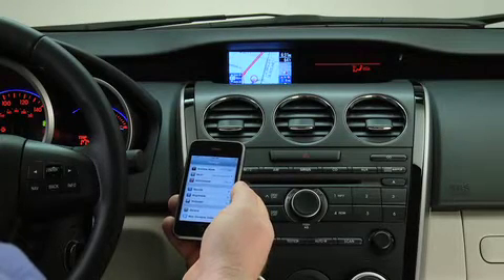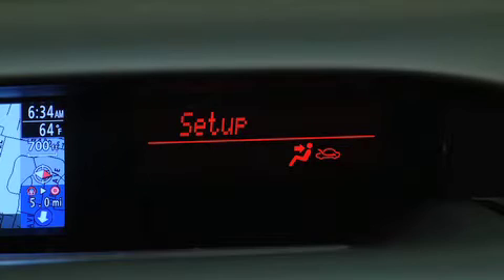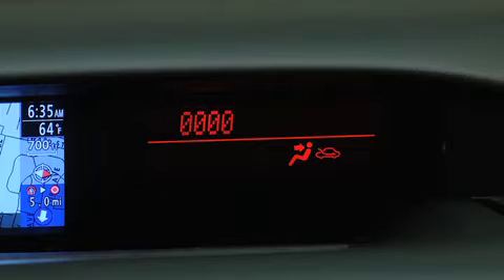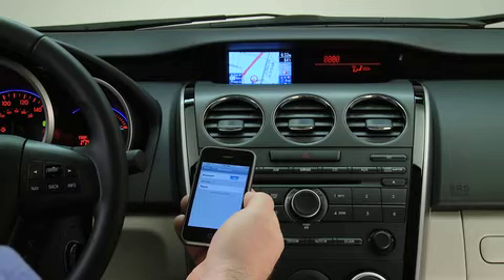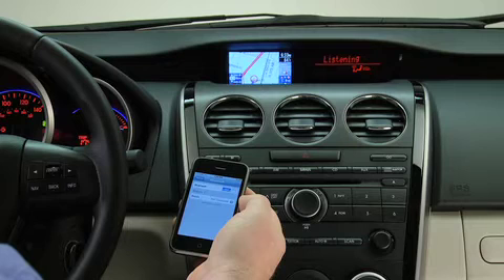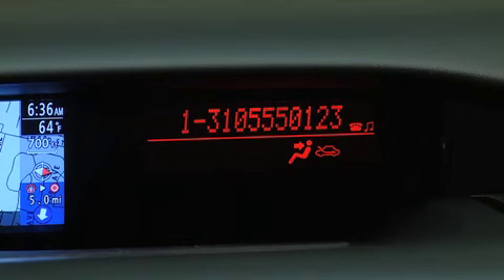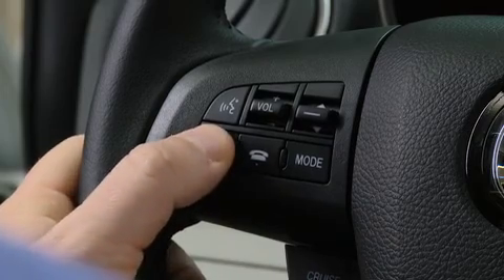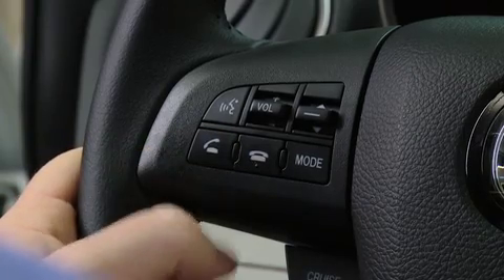2011 - 2010 Mazda CX-7 Bluetooth Hands Free Phone Tutorial